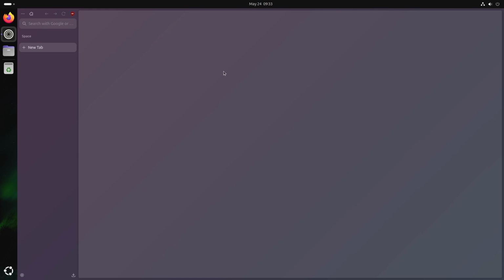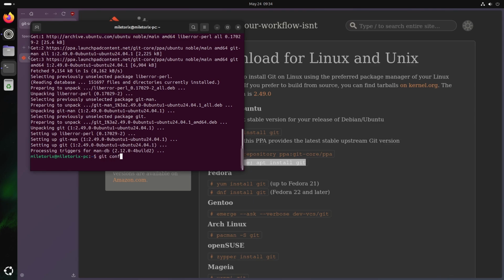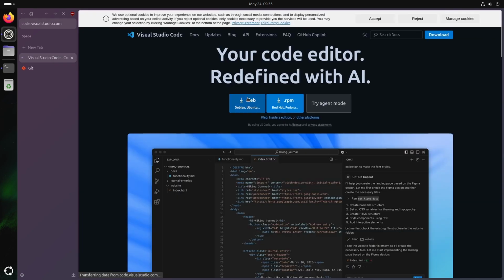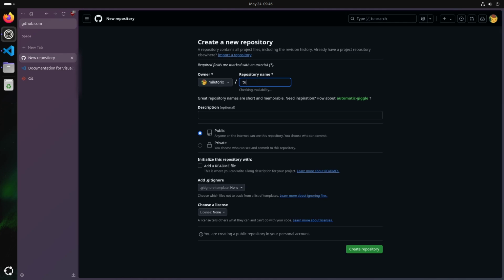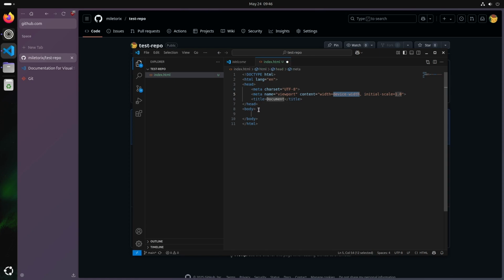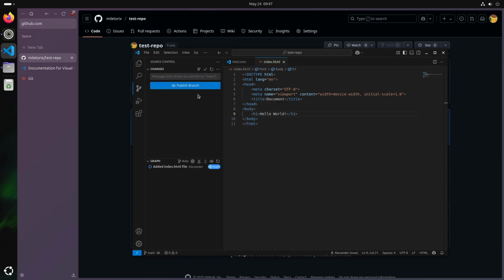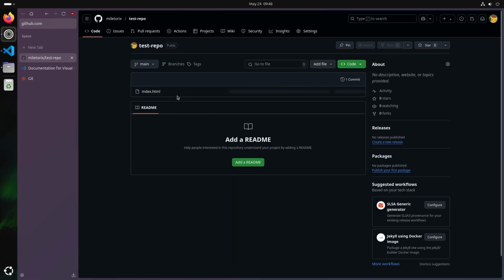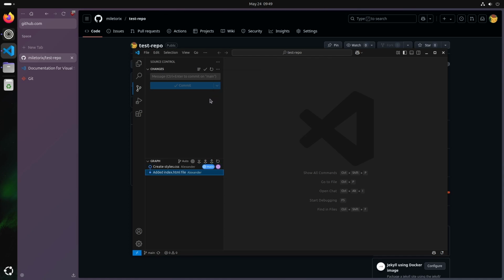How to Use Git & GitHub via VS Code on Ubuntu | Beginner Guide in 6 Minutes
In this short tutorial, I’ll show you how to install Git and Visual Studio Code on Ubuntu, configure Git with your GitHub account, clone a repository, make changes, push commits, and pull updates — all in just 6 minutes!

0:00 The Beginning
0:18 Installing Git
1:05 Setting up Git
1:44 Installing VS Code
2:20 Cloning a repository
3:12 Create file and push to github
4:40 Pull changes from repository

📌 Git setup commands:
git config --global user.name "Your Name"